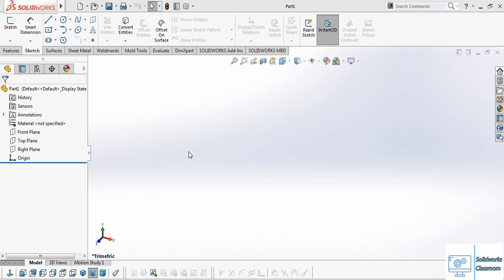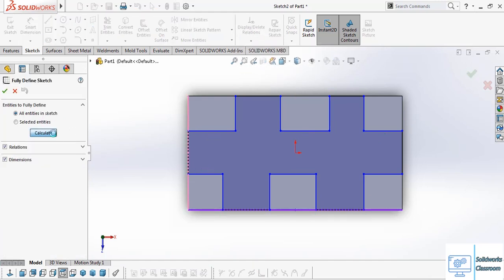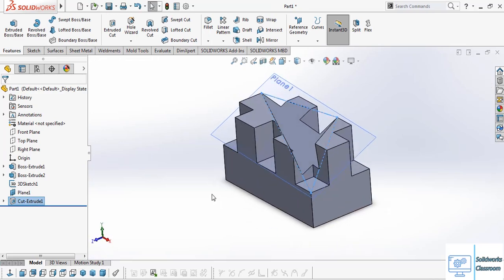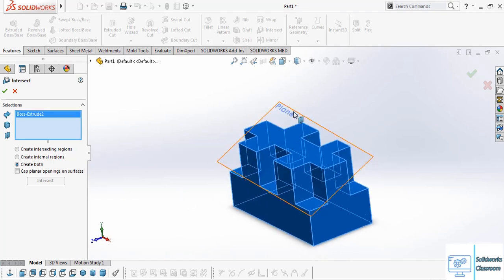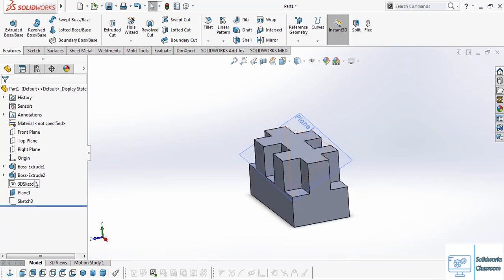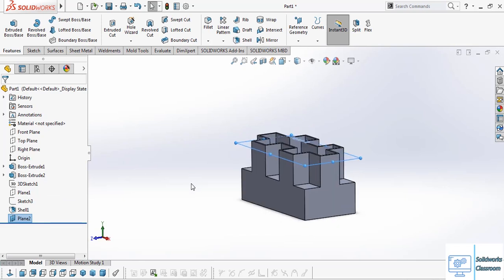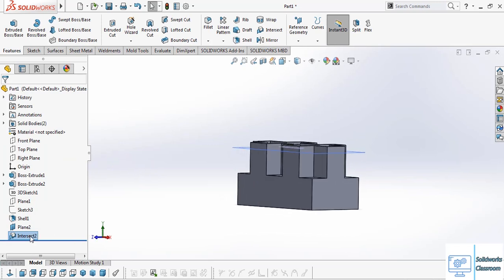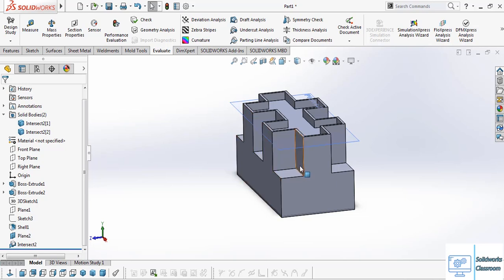"Extrude Cut vs.Intersect in SolidWorks.measure the internal volume. Exercise for beginners part (1)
Hello, my dear friends, our main topic in this video is the difference between extruded cut and intersect, and for a better explanation, we draw a 3D model using extruded boss/base, shell, and a new plan, and naturally we talk more about extruded cut and intersect. And also how to use each one, especially Intersect. In this video, we easily calculate and measure the internal volume of 3D models. I hope you enjoy the video.